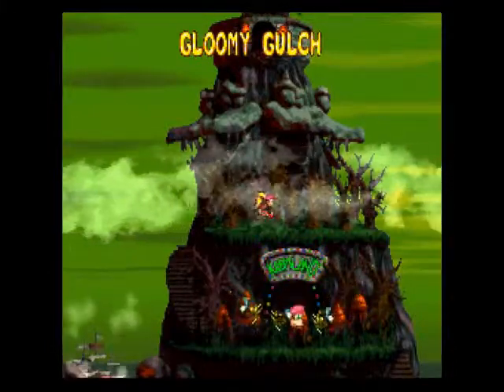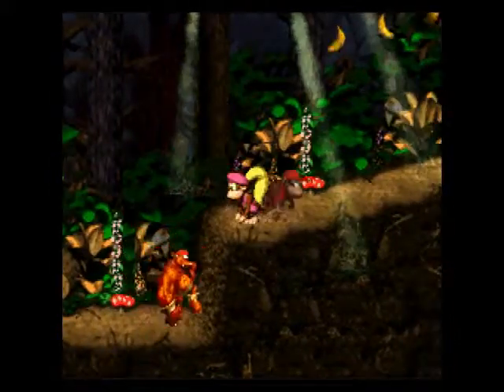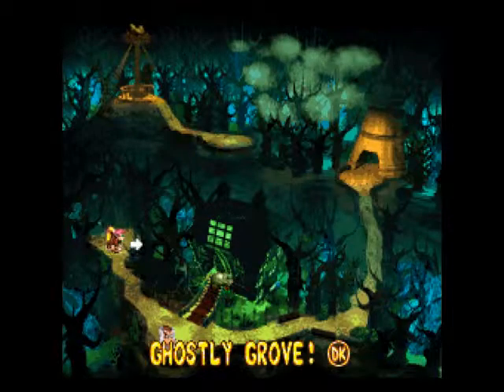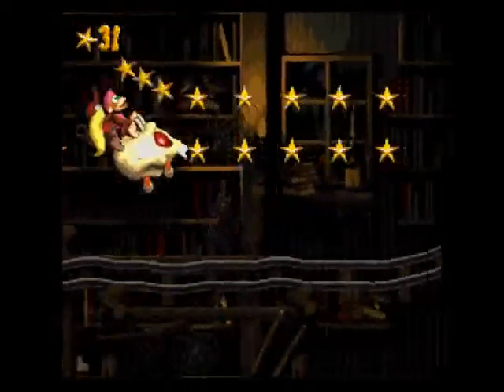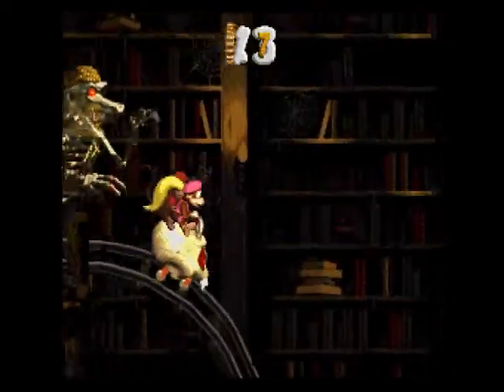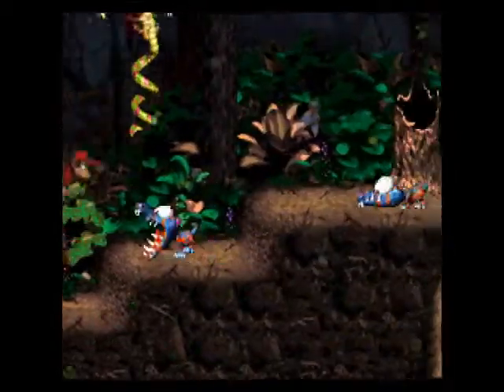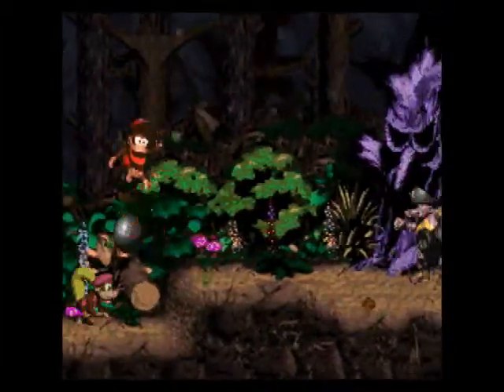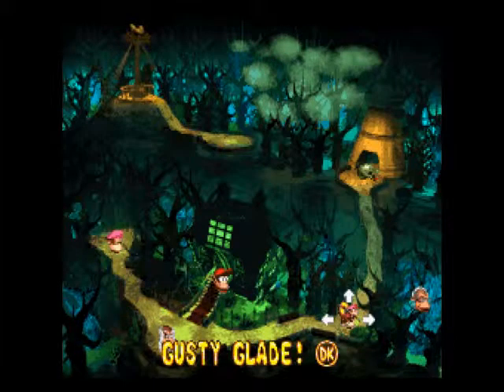Let's Play Donkey Kong Country 2: Diddy's Kong Quest - Part 11 - Not-So-Spooky Forest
Today's episode marks the beginning of Gloomy Gulch, the fifth world of the game and the HAUNTED WORLD. Three levels today!